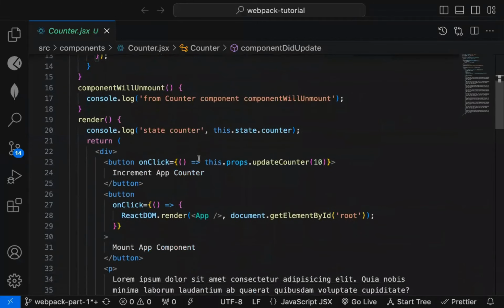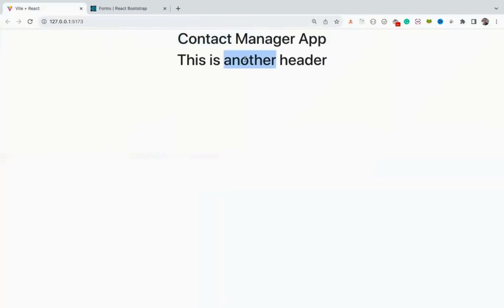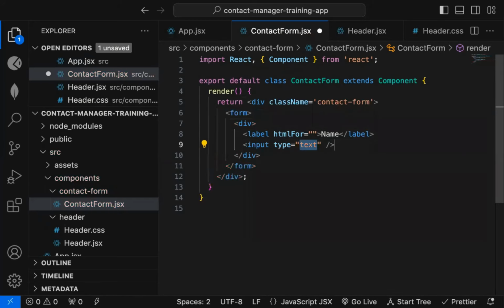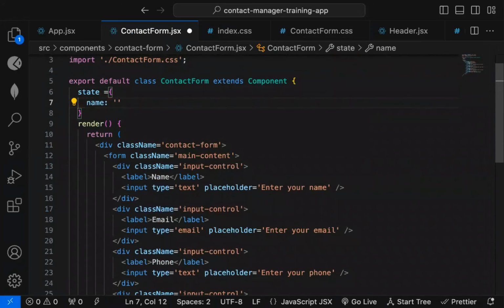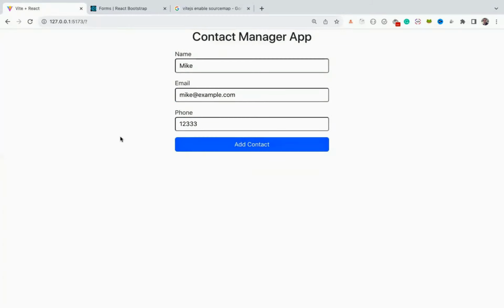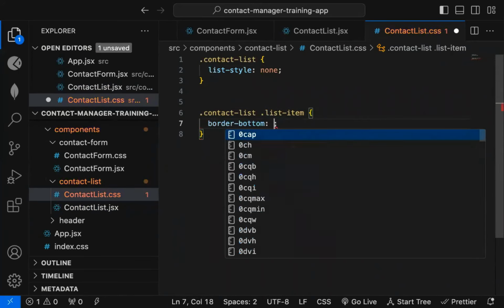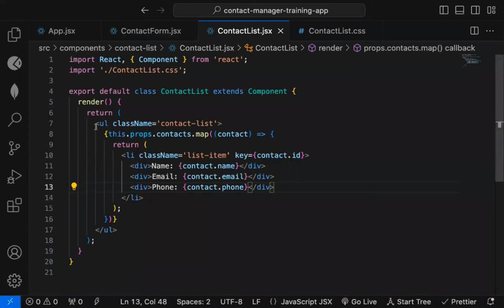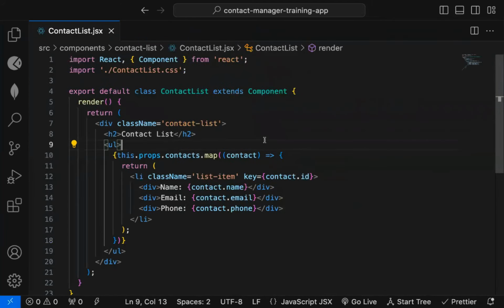Learn React By Building This App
You will be building a total of 6 applications including 4 challenge applications to get hands-on experience with React in this React course.